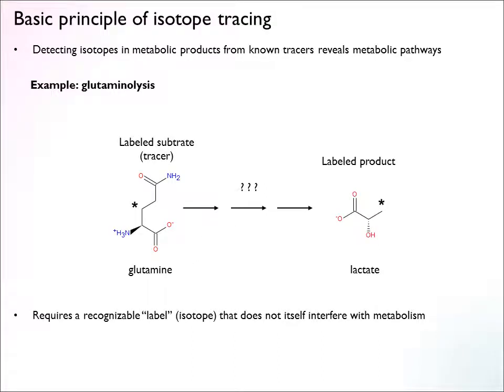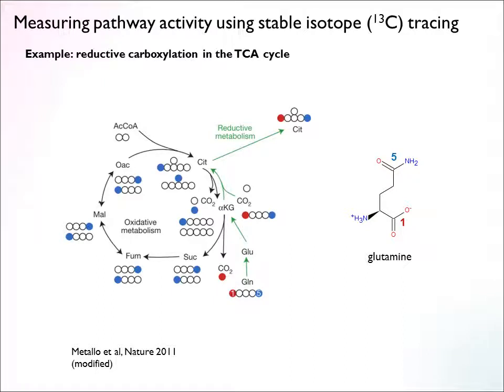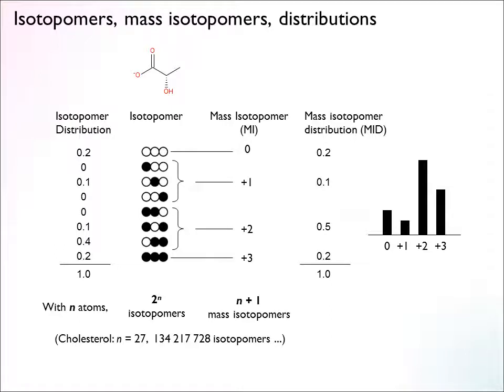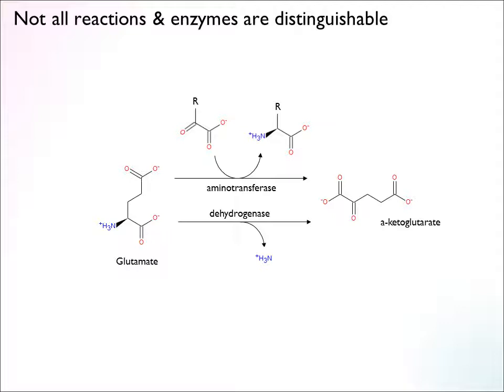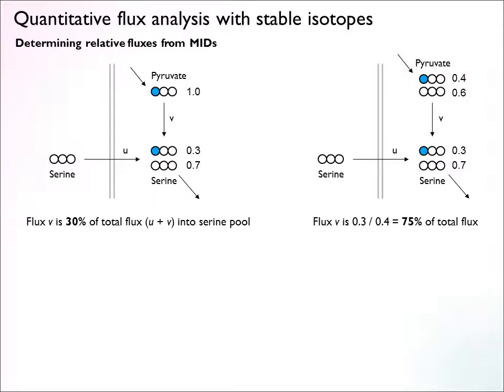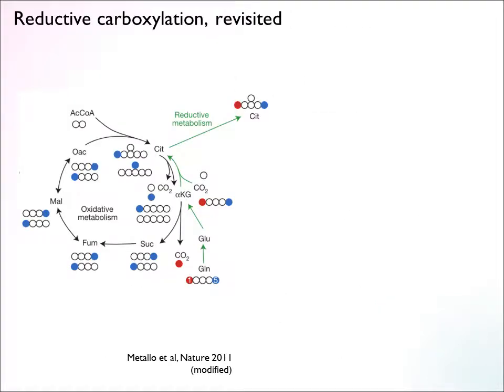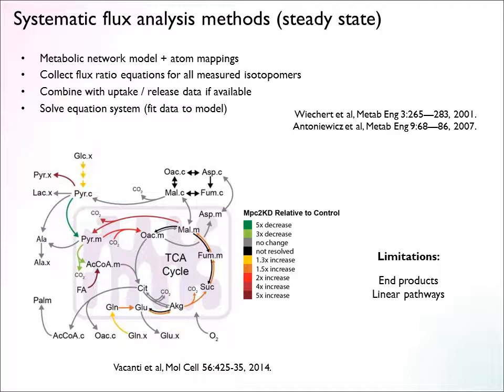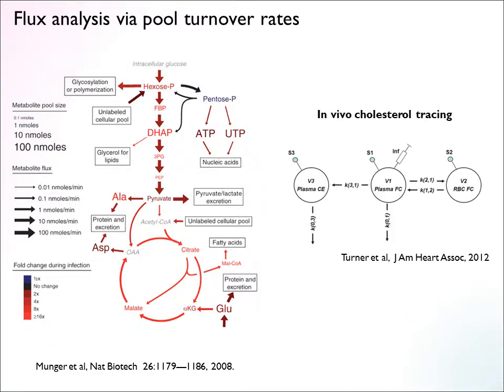Le06 isotope tracing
Lecture 6, Isotope tracing.